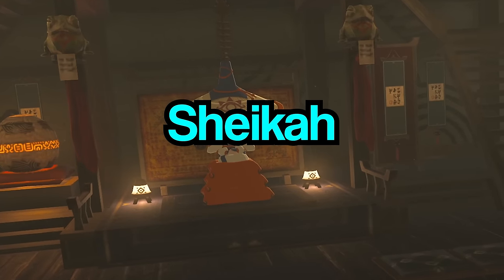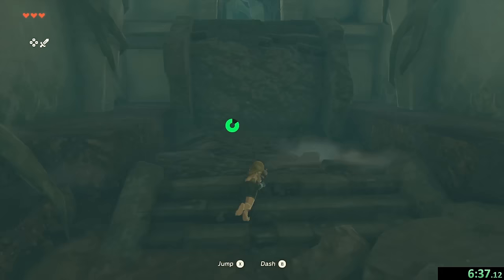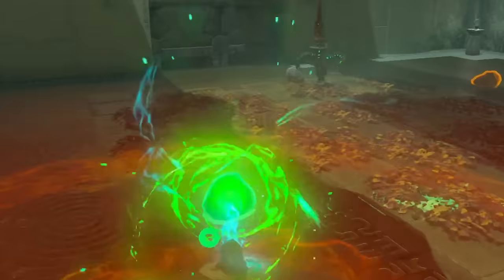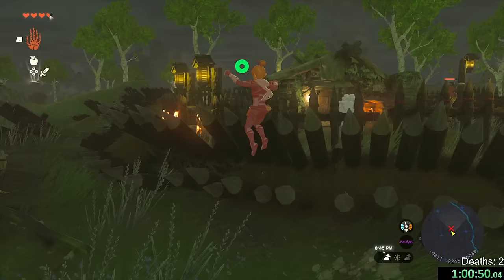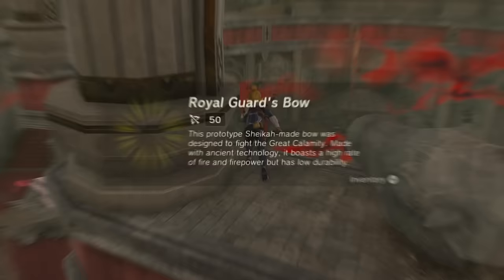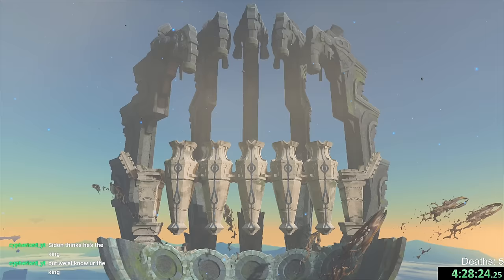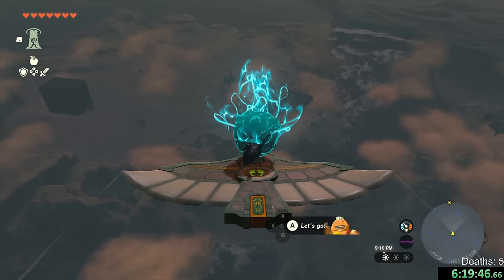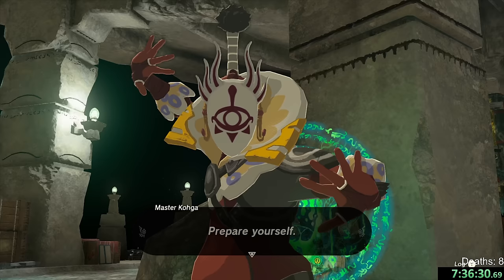Can You Beat Tears of the Kingdom As a Sheikah?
Can I beat Tears of the Kingdom using only Sheikah equipment, and while using a mod that completely changes the game? Let's find out.

Edited by: @mnesia